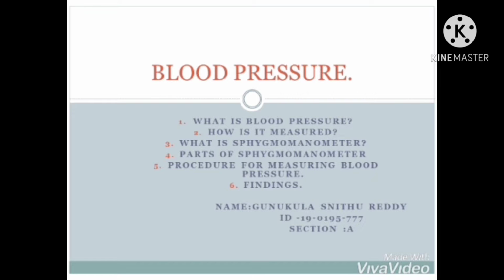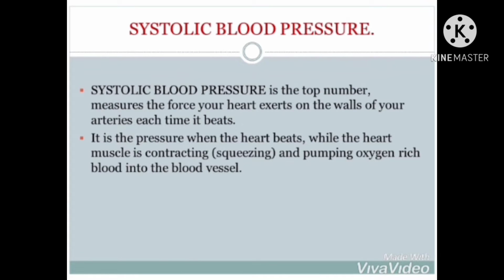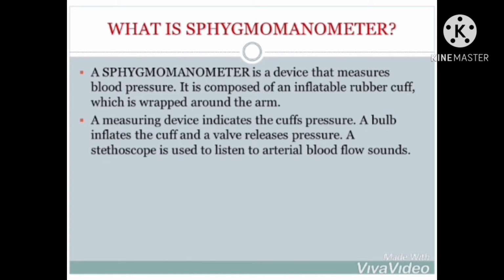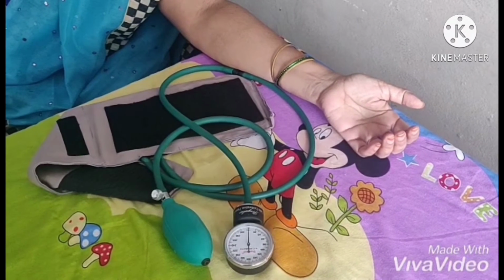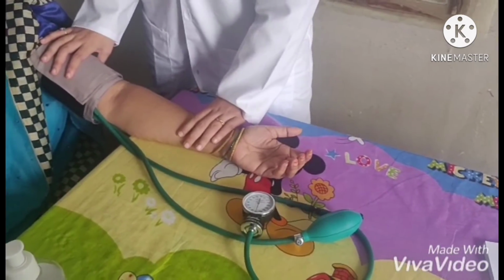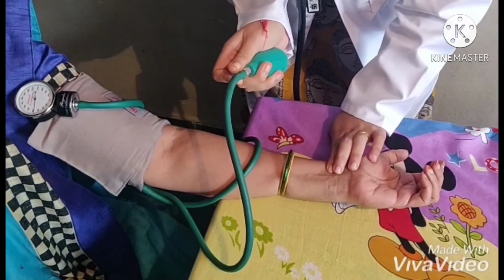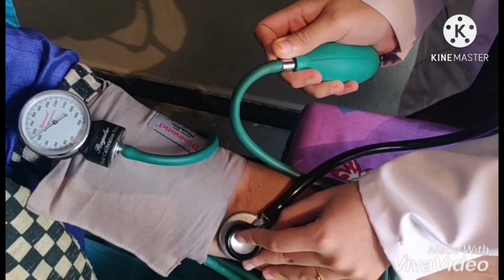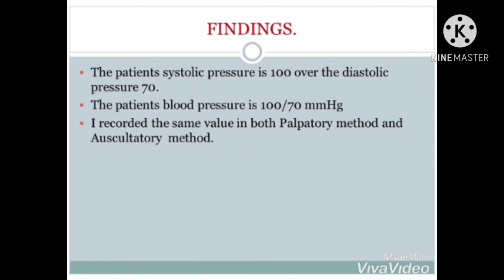Measuring blood pressure using sphygmomamnometer, by GUNUKULA SNITHU REDDY